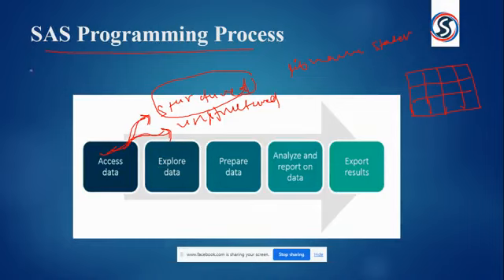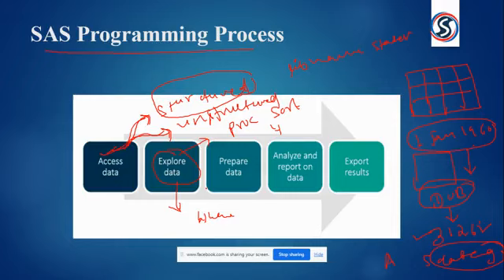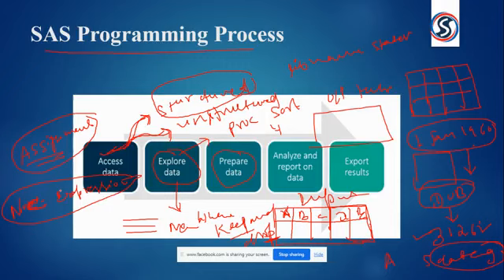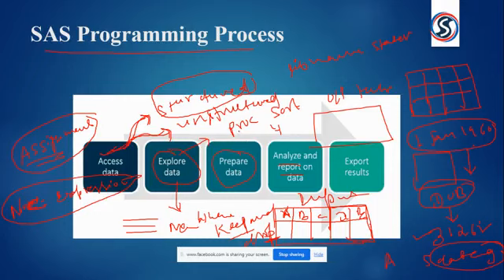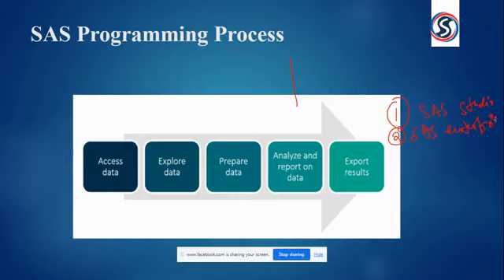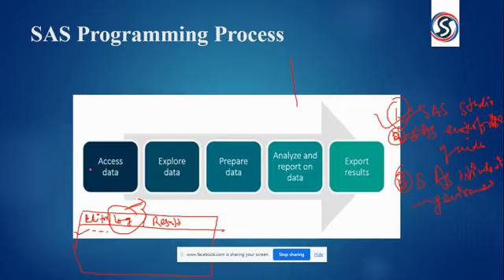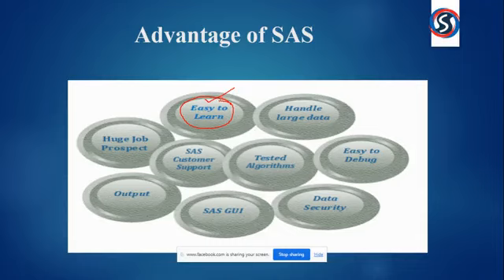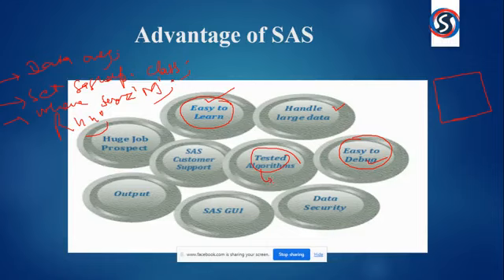Understanding SAS Programming Process to deal with Data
SAS stands for Statistical Analysis Software. It allows you to use qualitative techniques and
processes which help you to enhance employee productivity and business profits. SAS is also
used for advanced analytics like business intelligence, crime investigation, and predictive
analysis. SAS is pronounced as “SaaS”. In SAS, data is extracted &amp; categorized which helps
you to identify and analyze data patterns. It is a software suite which allows you to perform
advanced analysis, Business Intelligence, Predictive Analysis, data management to operate
effectively in the competitive &amp; changing business conditions. SAS is platform independent
which means you can run SAS on any operating system either Linux or Windows.
Consider an e-commerce company that wants to know the buying patterns of its customers
based on historical data. The company will have to consider thousands of records of multiple
customers, to get the generalize insight. The company may not have all these data required
for the analysis. For example, if a customer did not buy a Jacket, then what are the factors
which stopped them not buy the Jacket? This missing data could create errors in your
analysis. How can you we get rid of these problems? How can we handle this type of data?